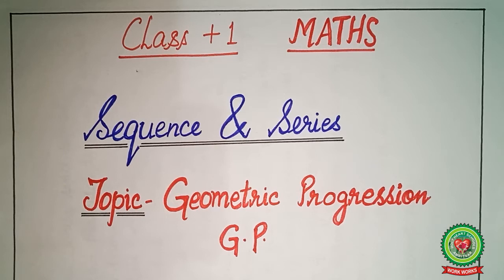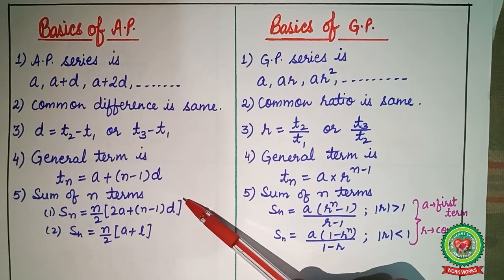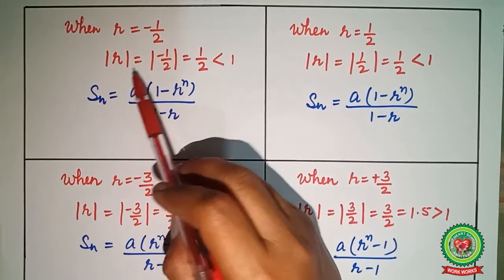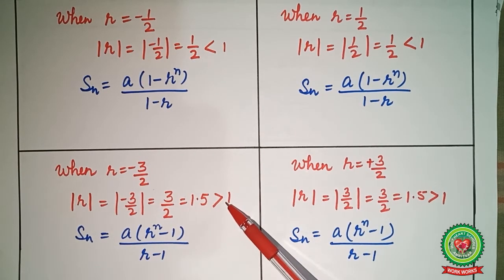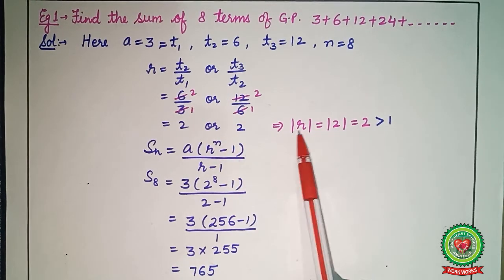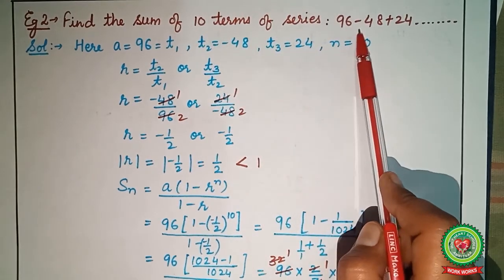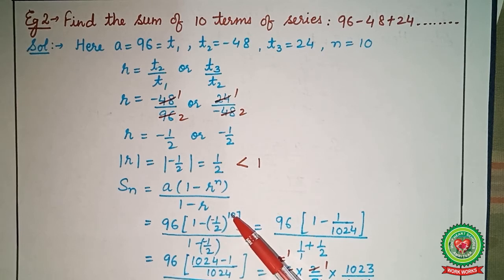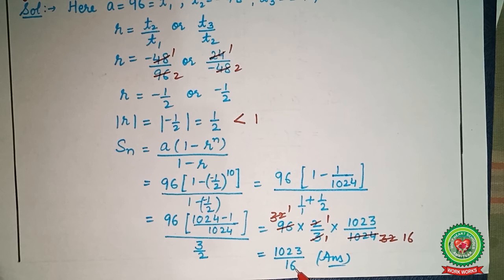Sum of n terms of G P Series Class 11 Maths Holy Heart Schools 25 June 2020